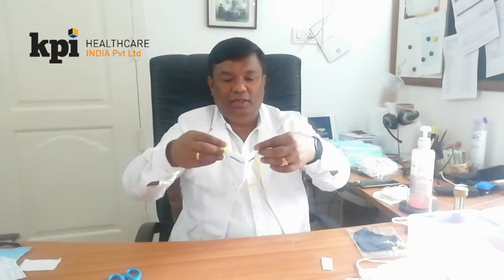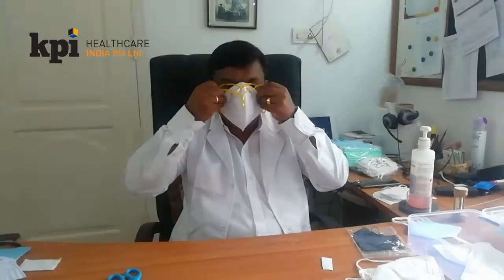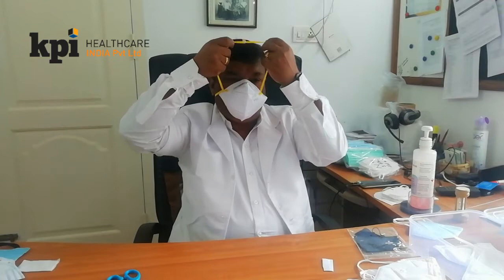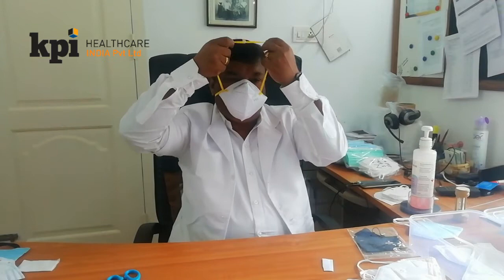how to wear headloop in N95